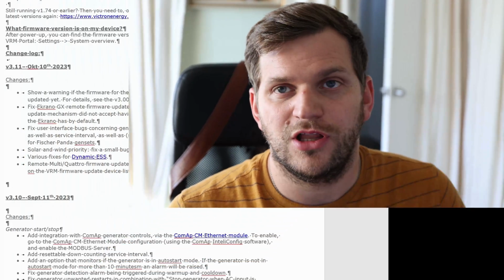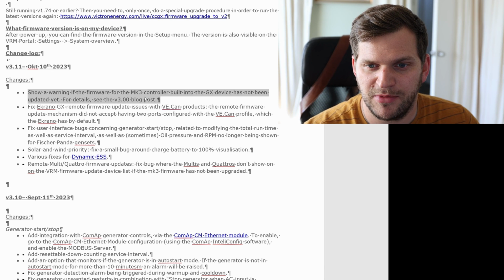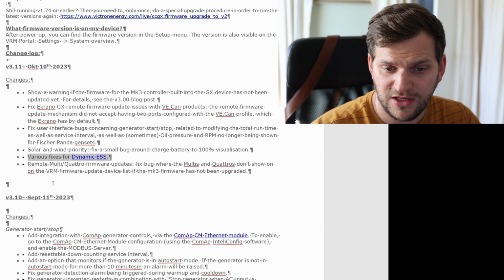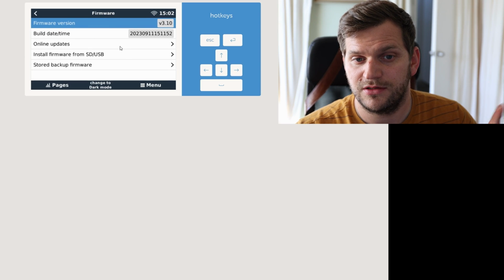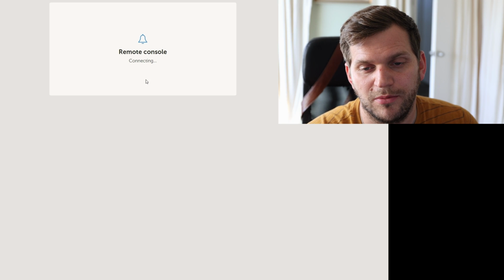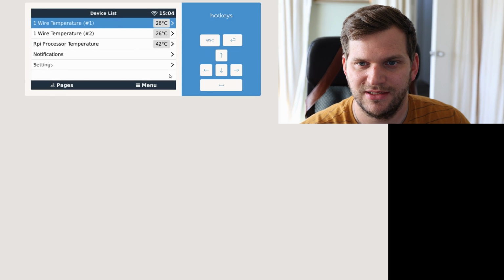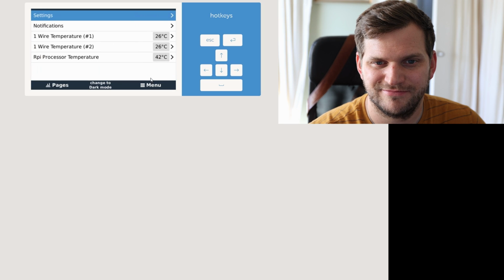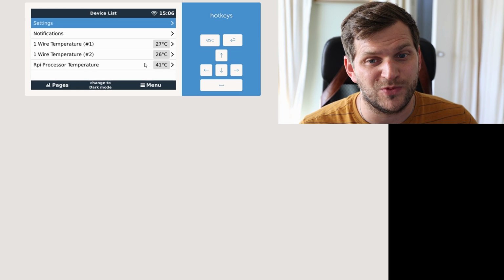Victron VenusOS UPGRADE v3.11 | Raspberry Pi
Victron did Release a new version of their VenusOS 3.11. We will upgrade together to the latest version on my Raspberry Pi 4B.

v3.11– Okt 10th 2023
Changes:

• Show a warning if the firmware for the MK3 controller built into the GX device has not been updated yet. For details, see the v3.00 blog post.
• Fix Ekrano GX remote firmware update issues with VE.Can products: the remote firmware update mechanism did not accept having two ports configured with the VE.Can profile, which the Ekrano has by default.
• Fix user interface bugs concerning generator start/stop, related to modifying the total run time as well as service interval, as well as (sometimes) Oil pressure and RPM no longer being shown for Fischer Panda gensets.
• Solar and wind priority: fix a small bug around charge battery to 100% visualisation.
• Various fixes for Dynamic ESS.
• Remote Multi/Quattro firmware updates: fix bug where the Multis and Quattros don't show on on the VRM firmware update device list if the mk3 firmware has not been upgraded.

Raspberry Pi 3 Model B+ Starter Kit

SanDisk Ultra 32GB microSDHC UHS-I Card with Adapter

Timecodes
00:00 - Start
00:22 - Change Log/Release Notes
02:20 - Update VenusOS 3.11